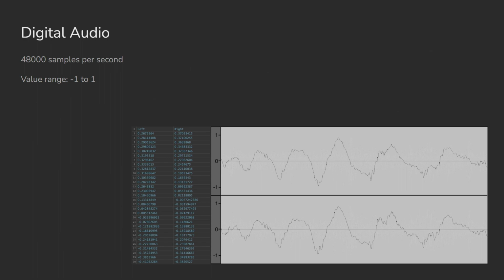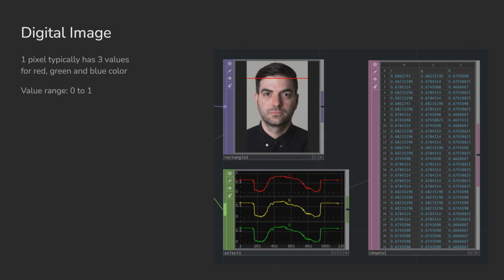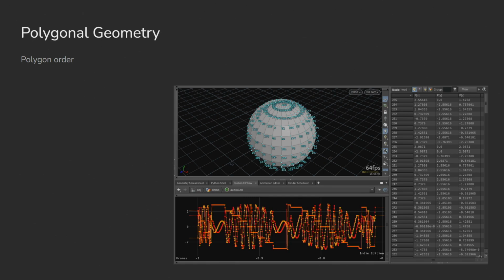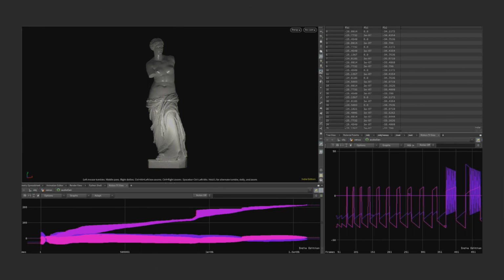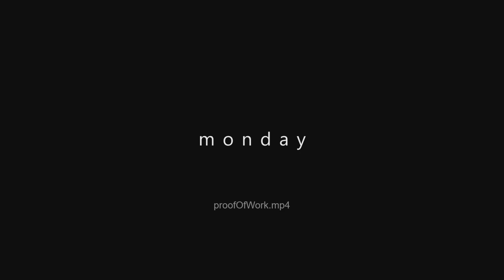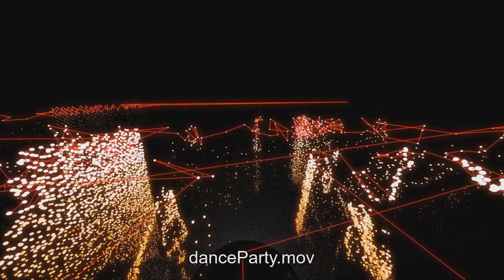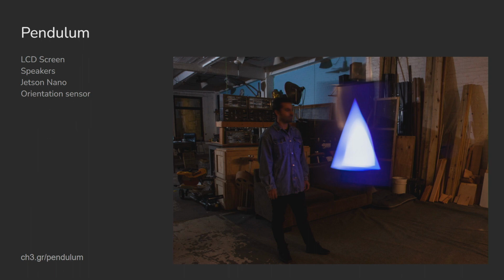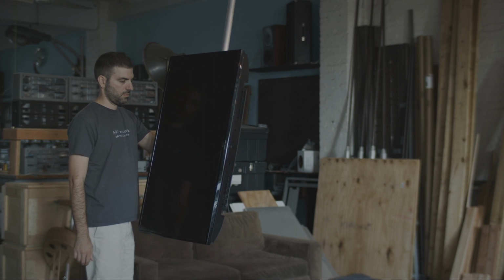Data Sonification | Georgios Cherouvim | Houdini HIVE Education + Studio Edition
Georgios Cherouvim is an FX & CG lead and has been working in Visual Effects since 2005 on feature films, commercials and virtual reality experiences. He specializes in FX, dynamic simulations, procedural and behavioral animation systems, and over the years has also served as creative director and CG supervisor. He was staff at MPC London, MPC Vancouver, Framestore New York and has worked as a freelancer on several studios and agencies. In parallel to VFX, he maintains his own artistic practice in new media. His work has been featured in numerous festivals and venues worldwide, including Siggraph, Ars Electronica, South by Southwest, International Symposium on Electronic Art, Art Futura and Stavros Niarchos Foundation Cultural Center. Georgios teaches Houdini at the School of Visual Arts in New York City. He is currently a member at the ONX studio, a mentor at the NewInc and has served as a jury member for the ÉCU film festival and the Irish Film & Television Academy.